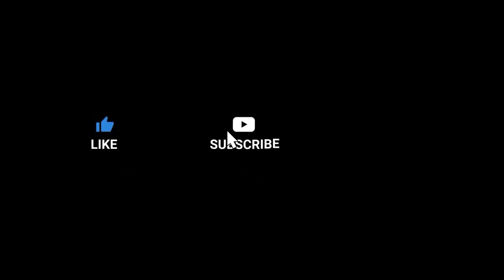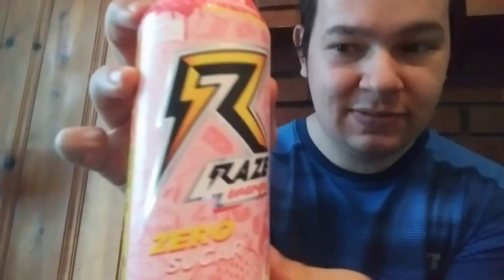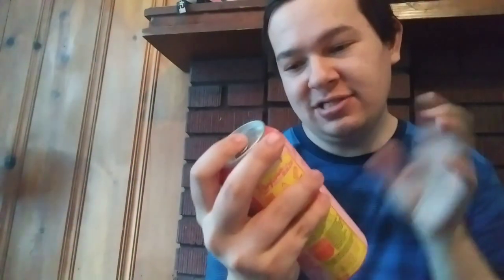Raze Energy Drink Strawberry Lemonade Review